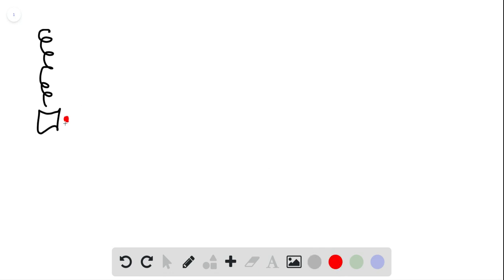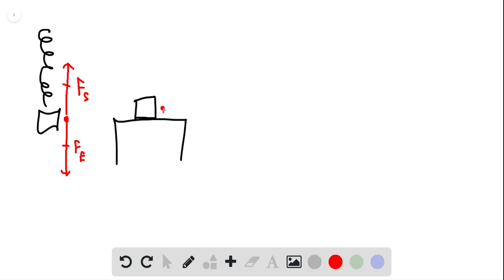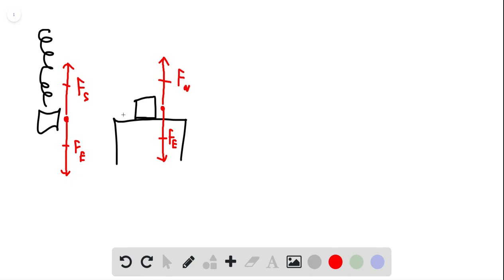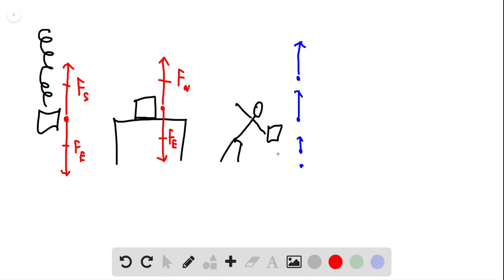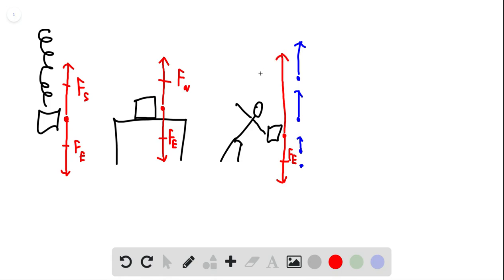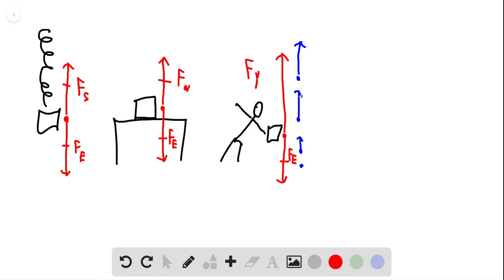Draw a force diagram a for a bag hanging at rest from a spring; for the same bag sitting on a table;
Draw a force diagram (a) for a bag hanging at rest from a spring; for the same bag sitting on a table; and for the same bag that you start to lift so it moves up faster and faster.